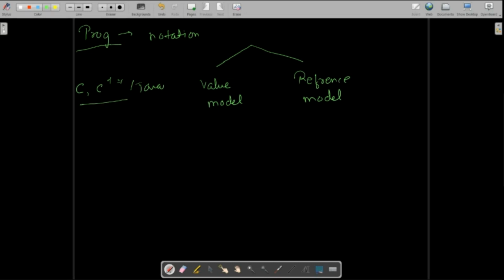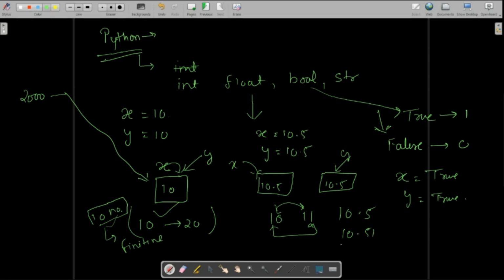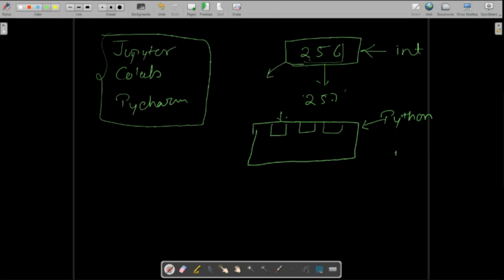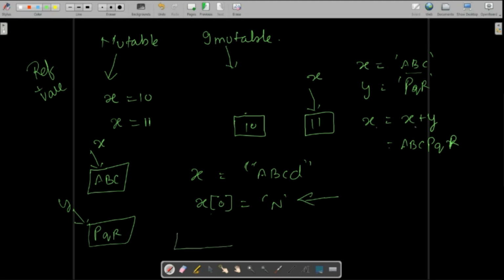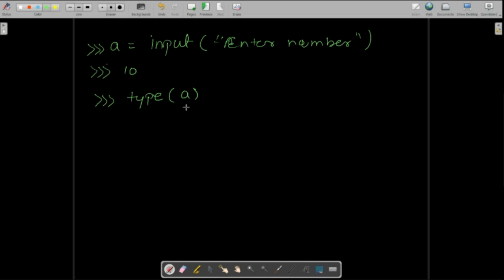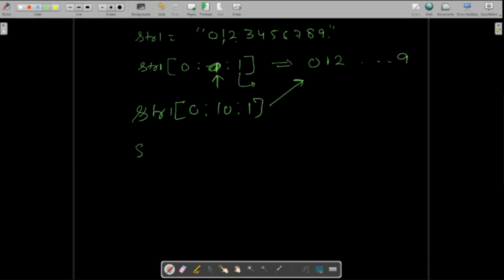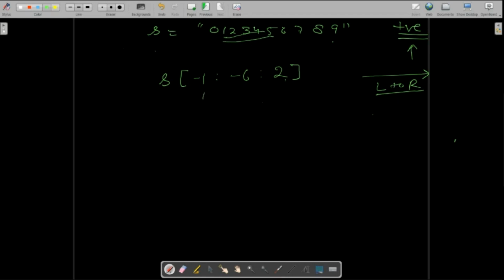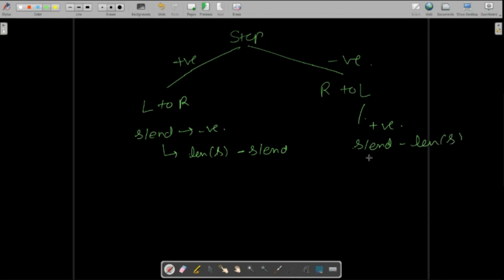Basics of Python programming and advanced data structures Part-1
This video is about basics of Python programming and advanced data structures by Dr. Rahul Semwal
Principal Investigator - Prof. Pritish Varadwaj